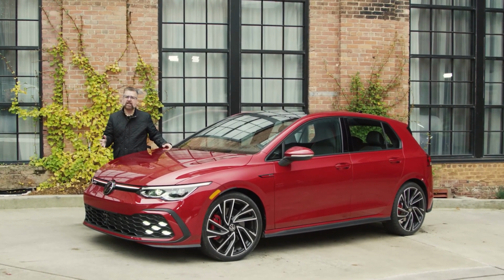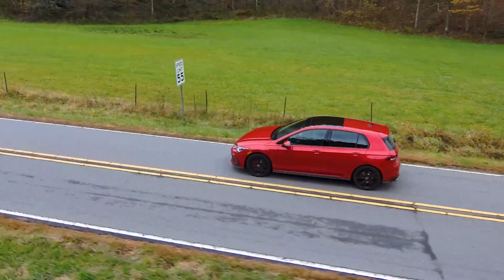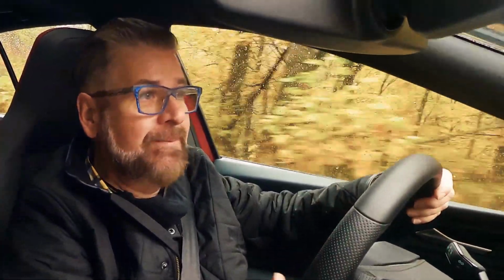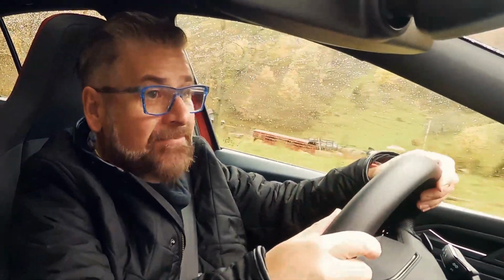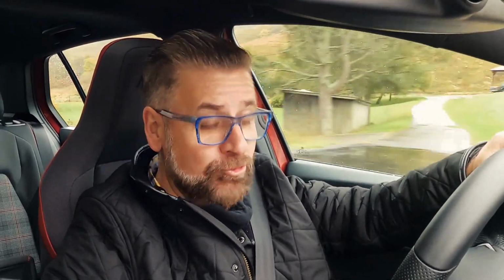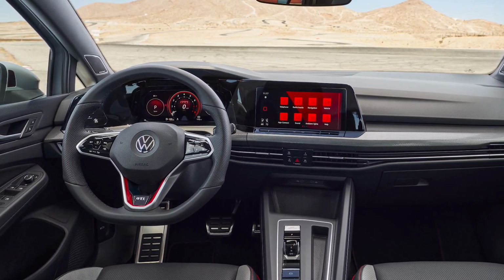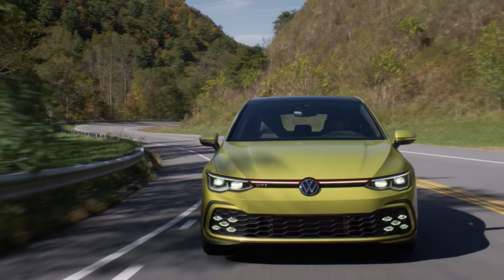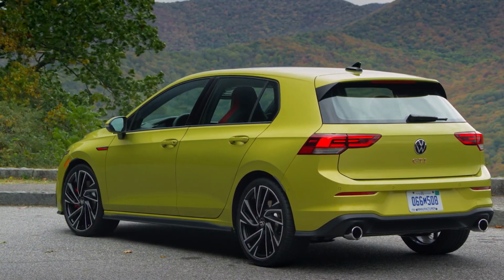The World's Hottest Hatch 2022 VW Golf GTI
Everyone needs to calm down. Fears that Volkswagen would annihilate the entire Golf lineup are all, but a myth, with the 2022 Golf GTI set to begin an all-new generation of the sporty hatchback. The Golf family will continue to serve as the pinnacle of the Volkswagens lineup. You will still find Golf versions of a kind, including a sedan version (Jetta) and compact crossovers (Tiguan).
The VW Golf GTI is powered by a turbocharged 2.0-liter four-cylinder that has 241 horsepower and 273 pound-feet of torque. That power is transferred to the front wheels through a standard six-speed manual transmission or an optional seven-speed dual-clutch automatic. As a result, we got the Golf GTI to deliver 0-60 mph in 5.1 seconds-- 0.7 quicker than the last generation.
The Golf GTI has some serious competition, the Honda Civic Type R and the Hyundai Veloster n. The choice is yours, and it's subjective at best. The pricing will help. We have the GTI starting at $29,945, the Type R, at $37,895, and the Veloster clocking in at $32,500. If you need to read that again, I will wait for you to absorb that.

Although it appears the German automaker will still stop selling regular (read: boring) Golfs in the United States, the GTI and the even zestier R model, which we review separately, have been spared. The result is a more powerful GTI with even more desirable features and the same characteristics that helped the outgoing version earn a spot on ours and many others' 10 Best lists. With more modern styling inside and out and the familiar fantastic, turbocharged powertrain under the hood, this pint-sized performance car truly has everything you could want.

Check us out across social media!